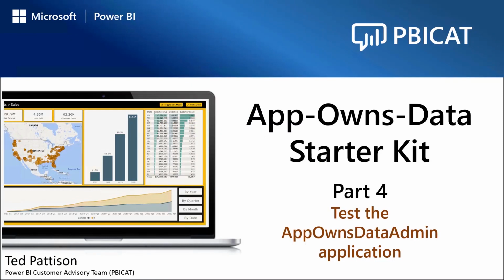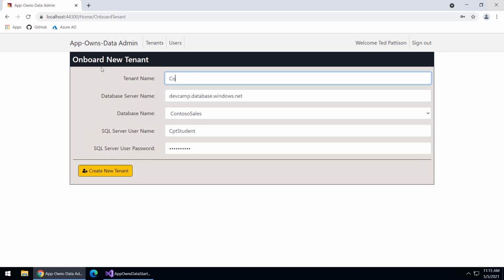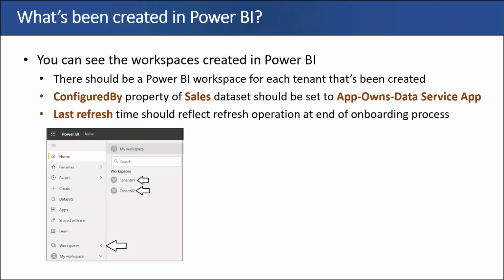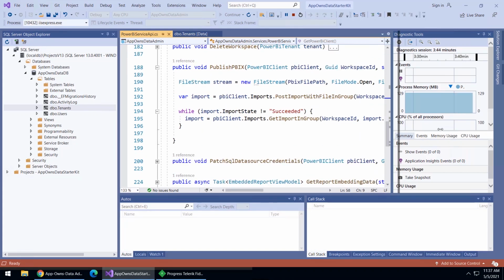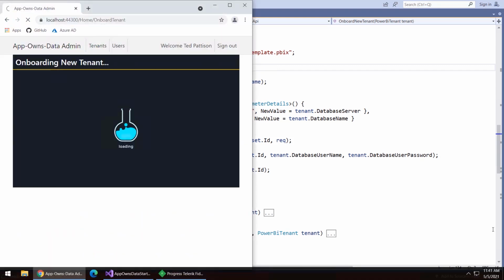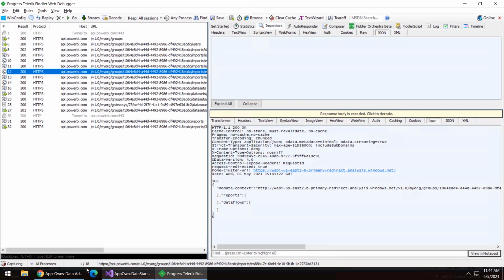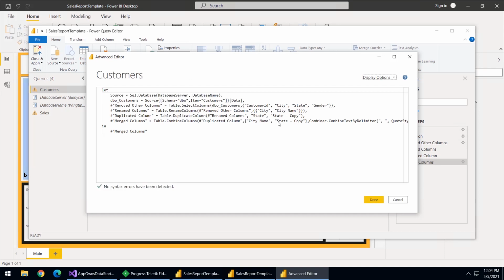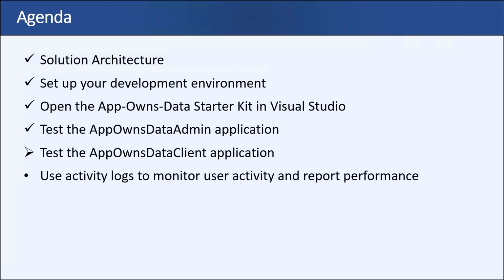App Owns Data Starter Kit - Part 4 of 6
The App-Owns-Data Starter Kit is a developer sample built using the .NET 5 SDK to provide guidance for organizations and ISVs who are using App-Owns-Data embedding with Power BI in a multi-tenant environment. This video series has been created to help developers get up and running with this developer sample on a developer workstation. This is part 4 of the video series in which you will learn how to run and test the AppOwnsDataAdmin application.